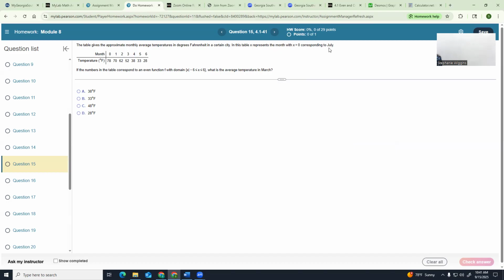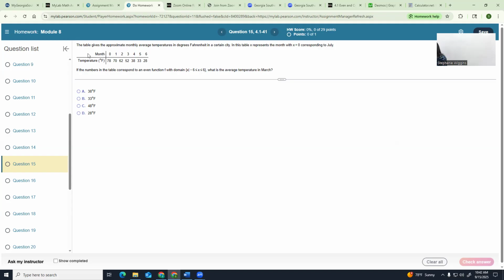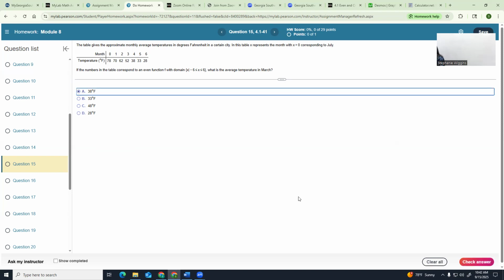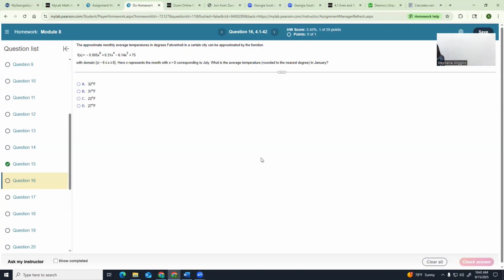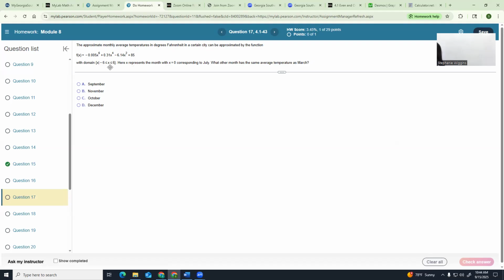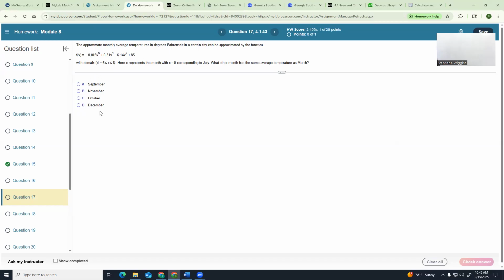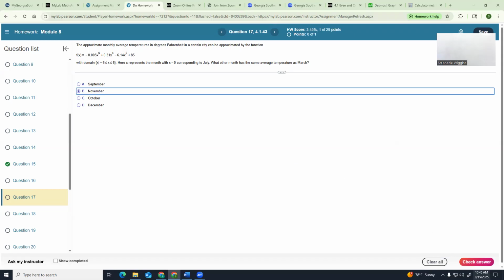Application Problems (Module 8: 15, 16, and 17)